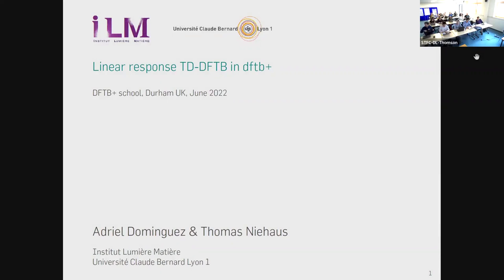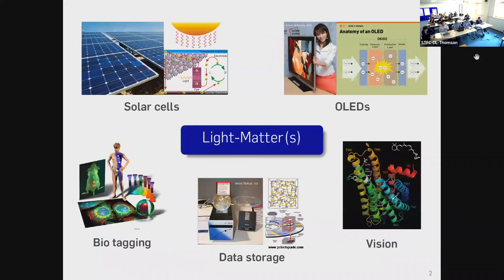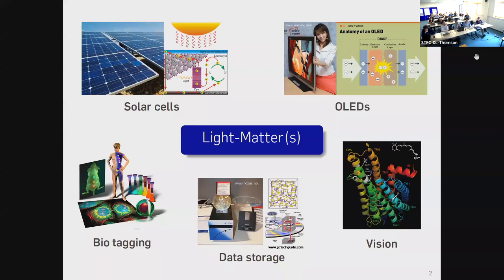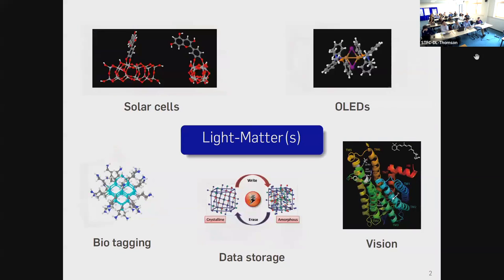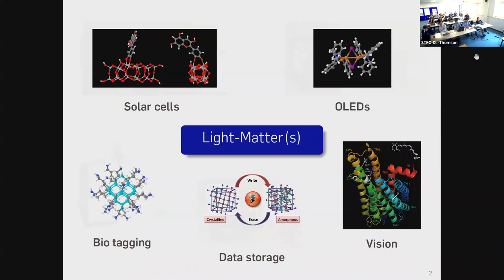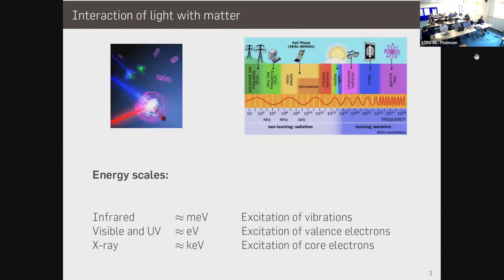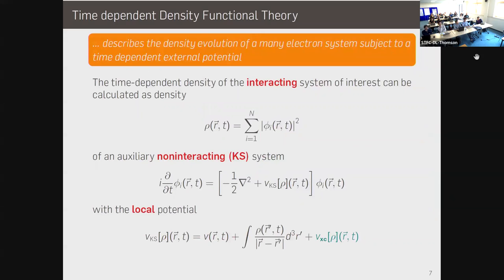Thomas Niehaus - Linear response TD-DFTB (Daresbury DFTB+ School, 2022)